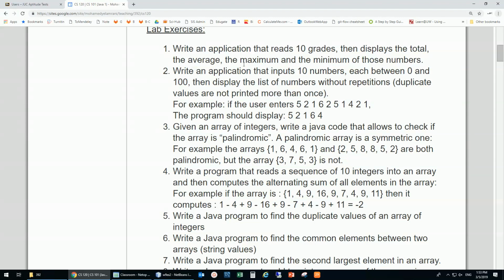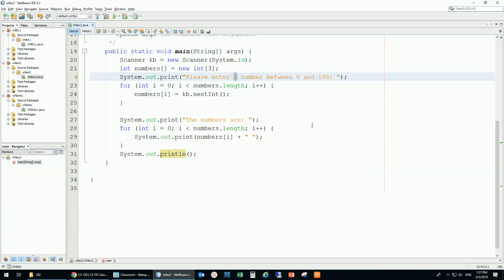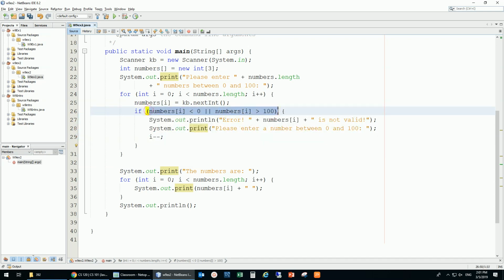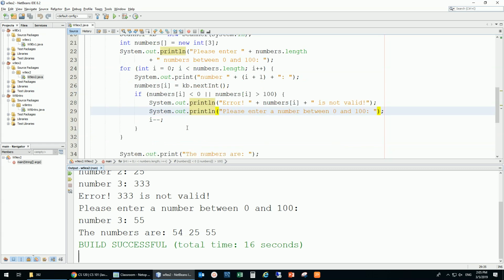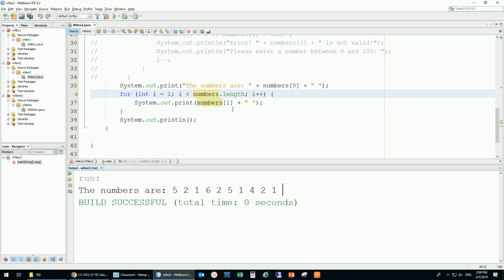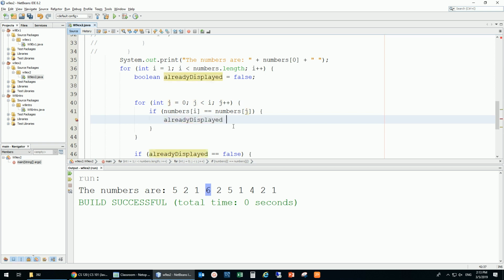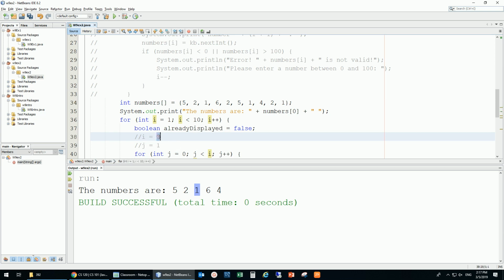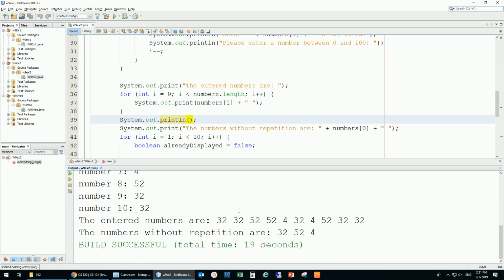392 cs120-101 arrays Week 9 Ex 2